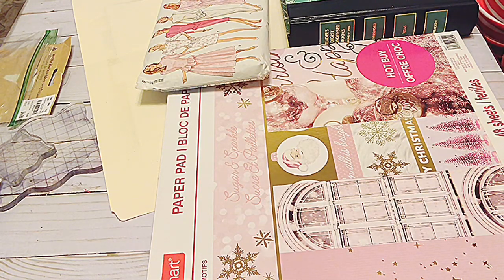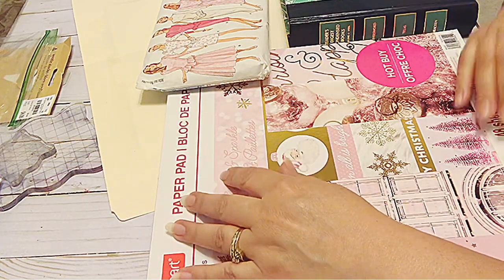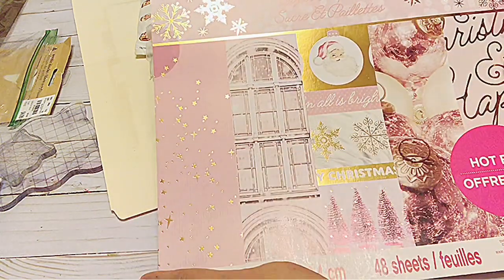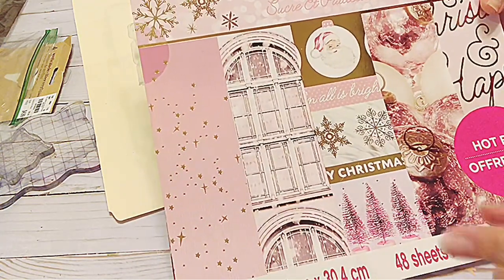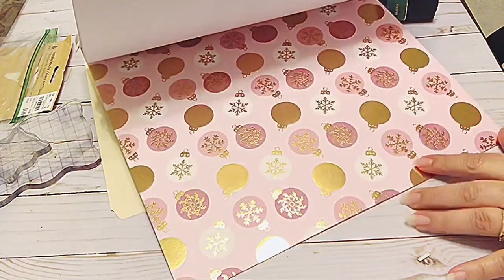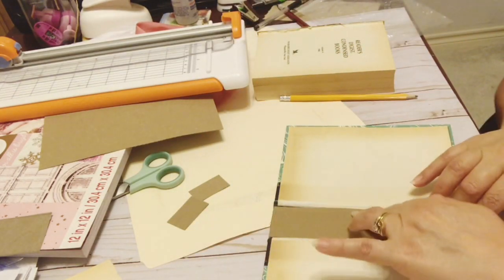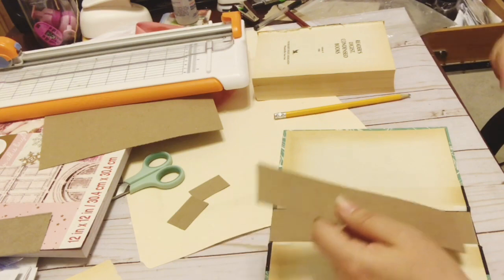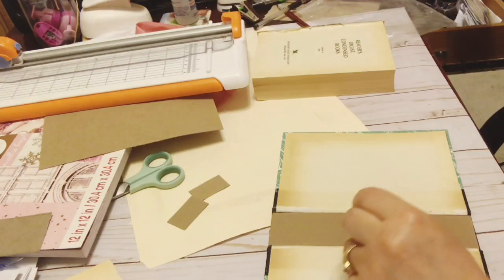Craft with me / Tutorial : Starting My Christmas Junk Journal (Part 1)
Please check out these other awesome Youtuber’s who also inspired me with this Pink Christmas Junk Journal and let them know I sent you.

Hope you’ll Craft with me today! I have a fun episode for you where I show you how I get started with my Pink Christmas Junk Journal! Hope you will find tips and inspiration. Enjoy 😊
My Etsy Store Name is Paperkitty99 Be sure and ❤️the store.

Due to past issues I will request you send your happy mail first. I will then reply in kind.

my channel and it’s content is directed toward adults. Children under 13 years are not allowed to watch my videos.
Parents please be responsible for your kids and do not let your kids watch YouTube unattended. Now with these rules I’m asking that you do not let them watch my videos. YouTube and the FTC basically do not want children having access to videos you can comment on. Just trying to comply as best as I can.